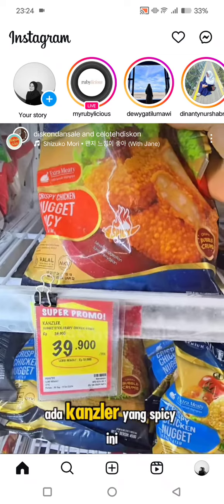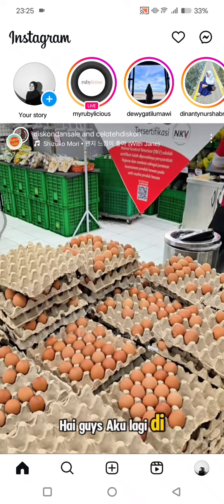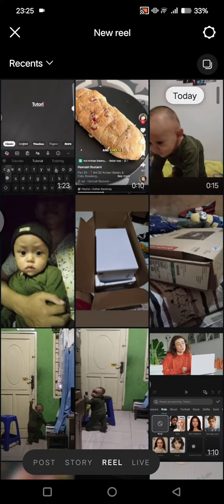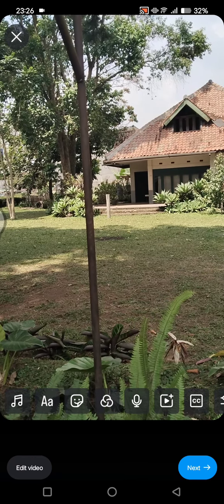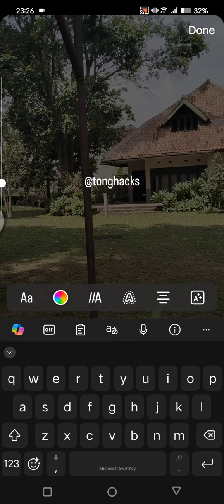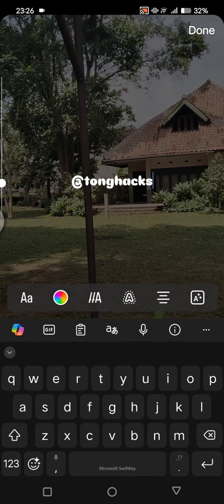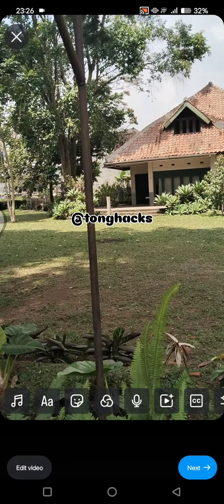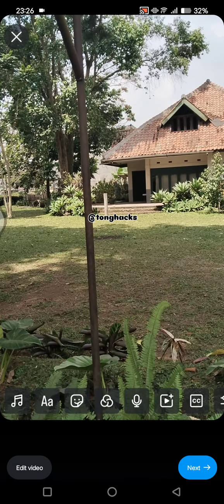❤ EXPERT: How To Add Watermark In Instagram Reels | FIX Problem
Learn how you can easily create watermark on Instagram reels